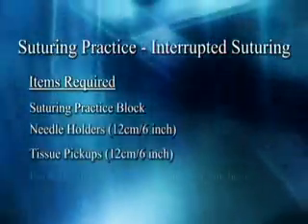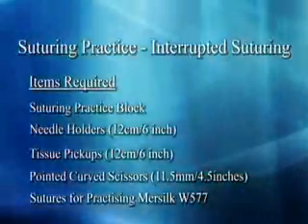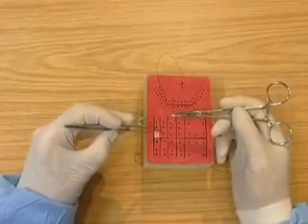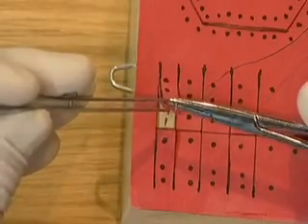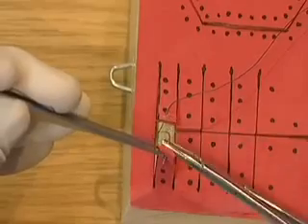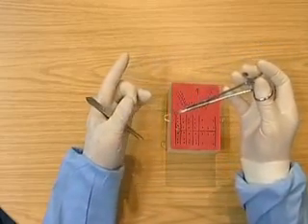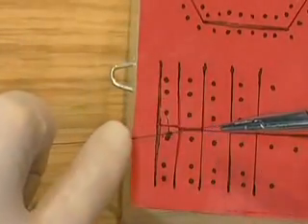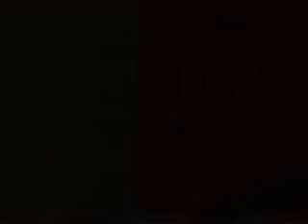Interrupted Suturing Practice - Dental / Medical / Surgical Technique by Stuart Orton-Jones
Stuart Orton-Jones' international dental teachings on Implantology, Occlusion, and Restorative Dentistry have been presented in countries such as: USA, UK, Canada, India, France, Germany, Kuwait, Malaysia, Sri Lanka, Nepal, Pakistan, UAE (United Arab Emirates), Australia, Dubai, and Oman. He has also given lectures and presentations for the AAID (American Academy of Implant Dentistry).